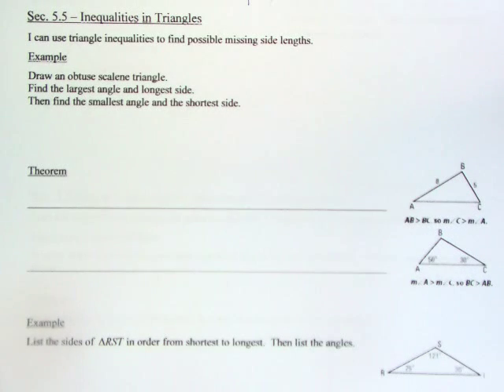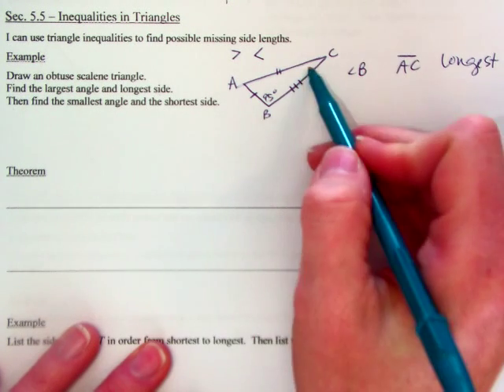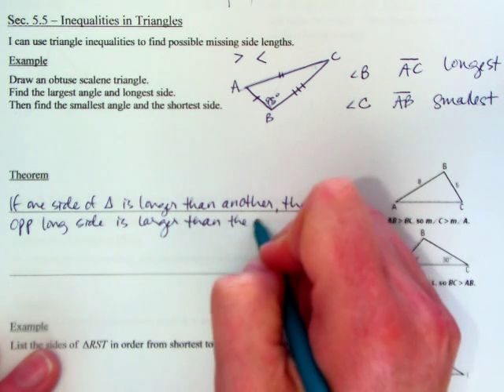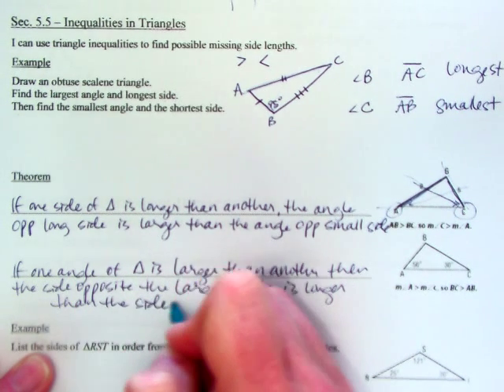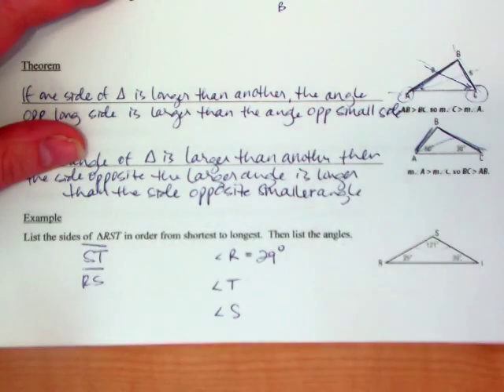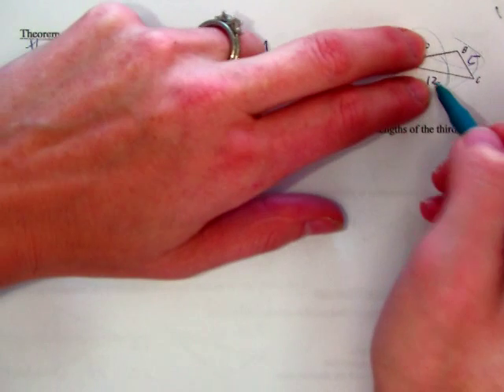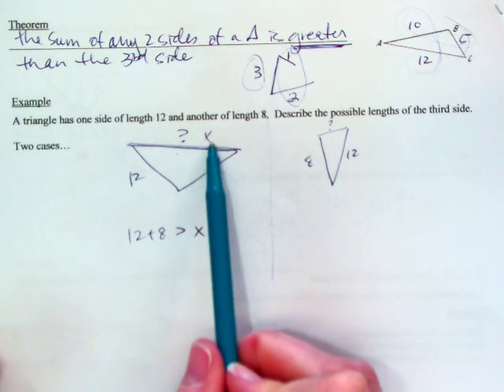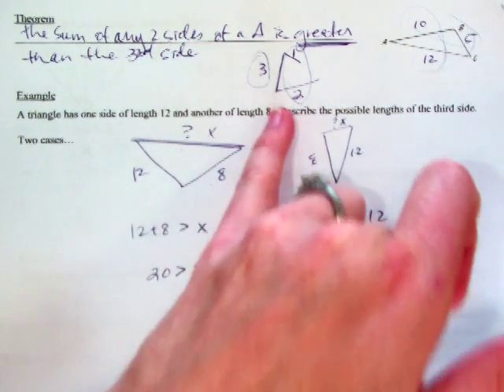Sec. 5.5 - Triangle Inequalities